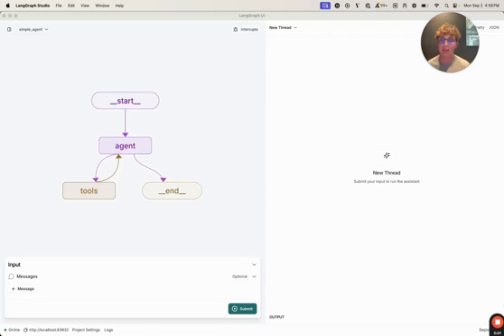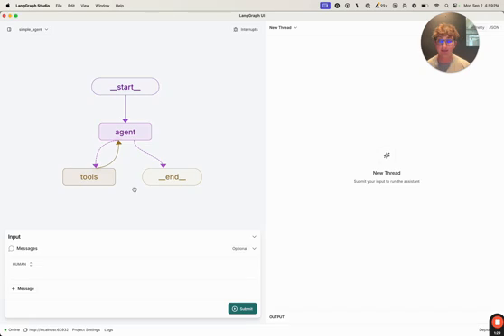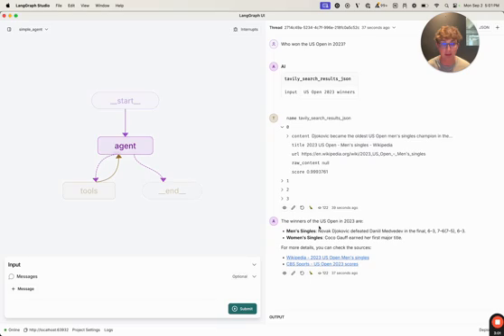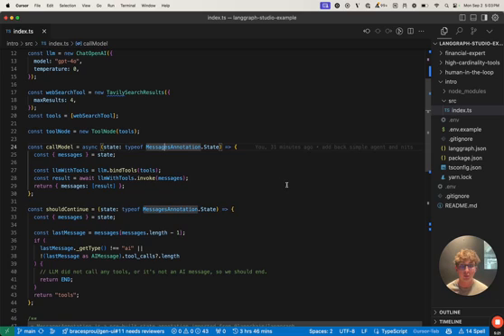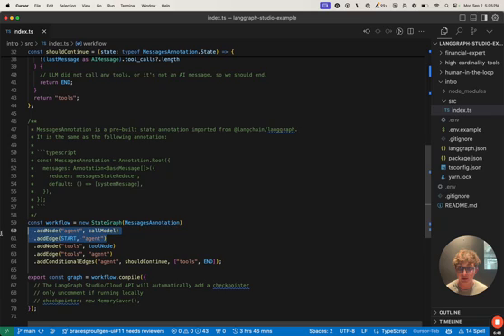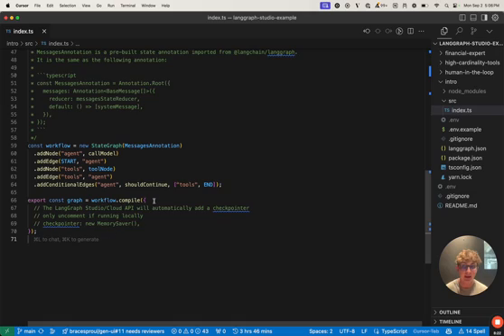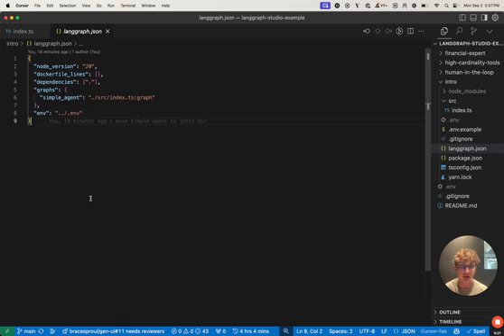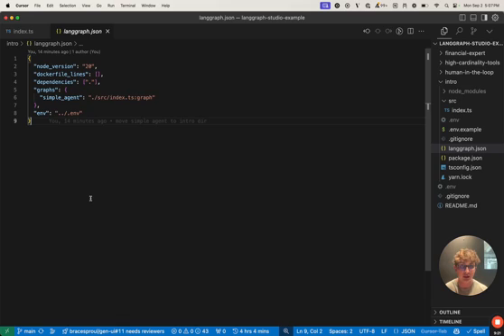Introducing LangSmith Studio and Deployment for LangGraph.js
Note: LangGraph Platform is now LangSmith Deployment. LangGraph Studio is now LangSmith Studio.

For JavaScript developers, we've introduced LangGraph.js, along with LangSmith Studio for local development and debugging, and LangSmith Deployment for deploying your graphs to production.

Read our blog post announcement: blog.langchain.dev/javascript-langgraph-v02-cloud-studio/